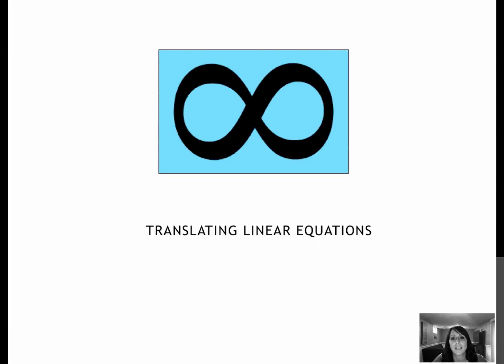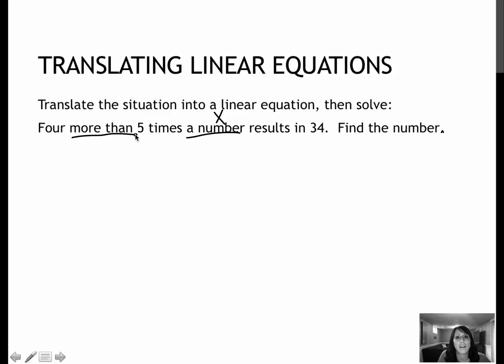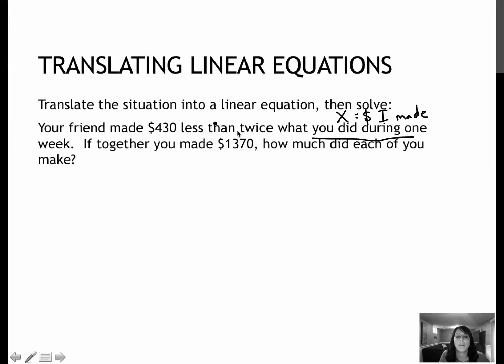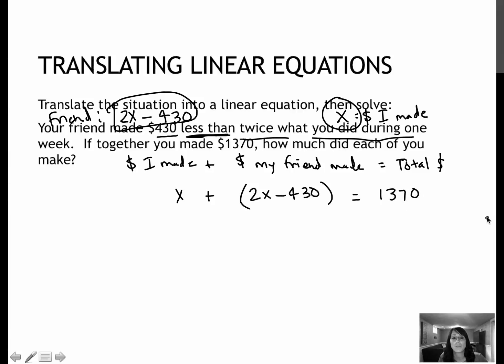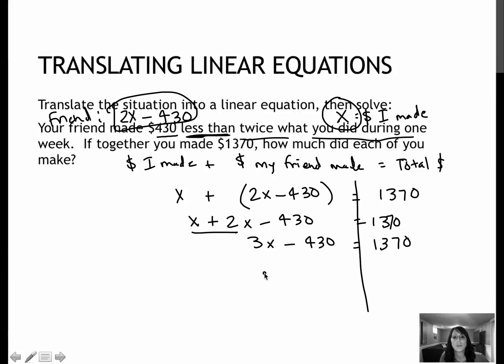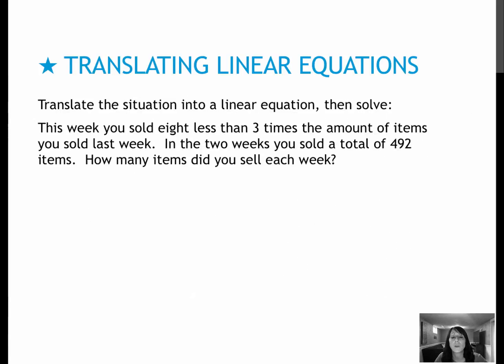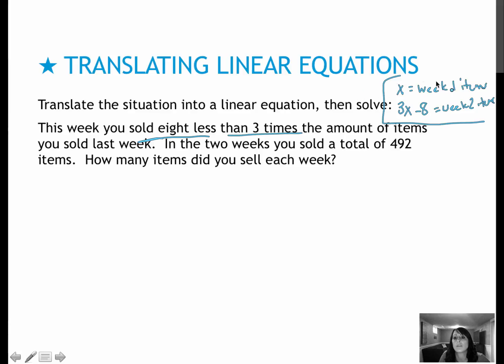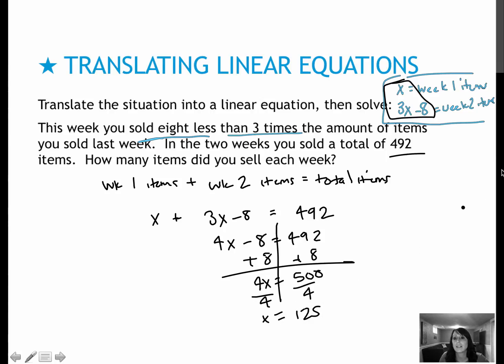56 Translating Linear Equations (3.5)